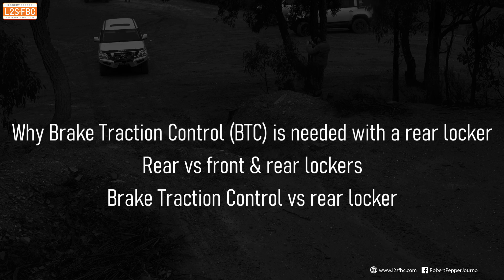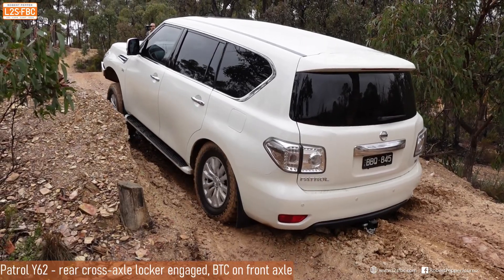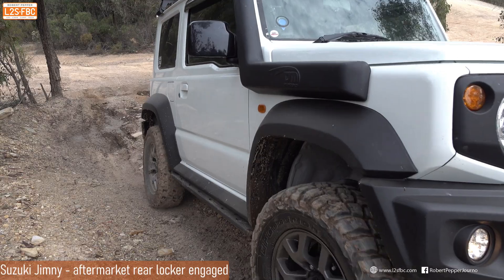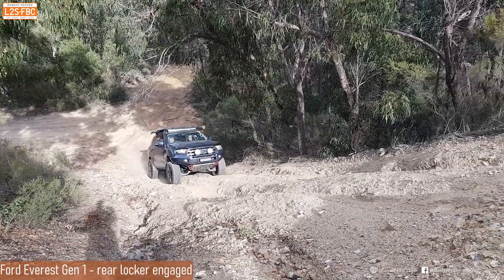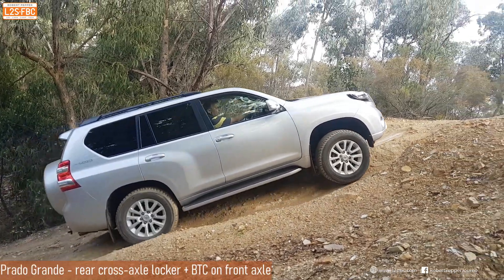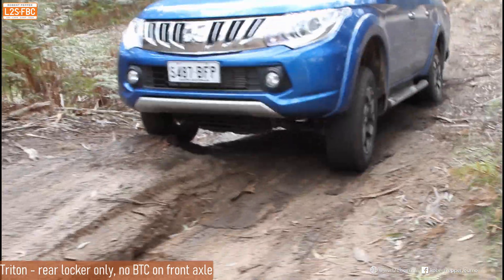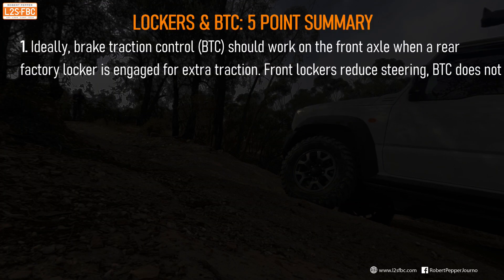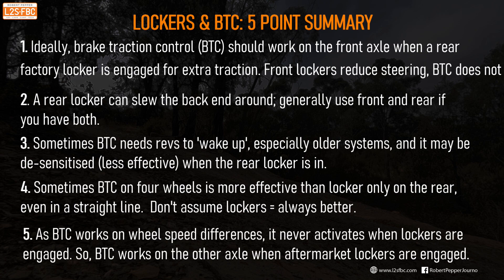Why Difflocks AND Brake Traction Control are the best!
There's a few misconceptions about brake traction control (BTC) and locking differentials. Watch this video to find out about BTC and rear lockers, why BTC should operate with the rear locker, and if it's a good idea to always rely on a locker and never BTC.

The video shows a Nissan Patrol Y62 with a factory rear locker and BTC on the front axle, a Suzuki JB74 Jimny with aftermarket front and rear lockers, and a Mitsubishi Triton with a factory rear locker but no BTC on the front axle.